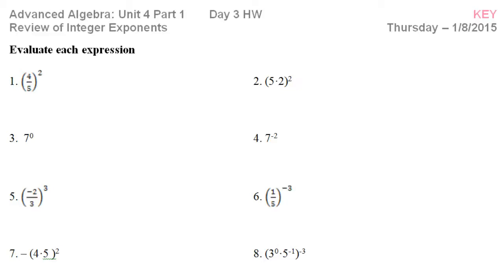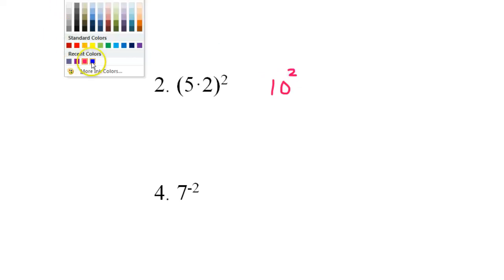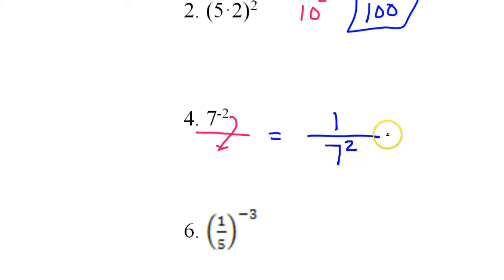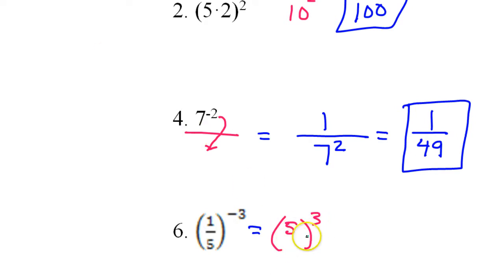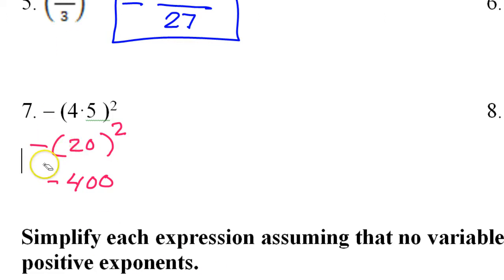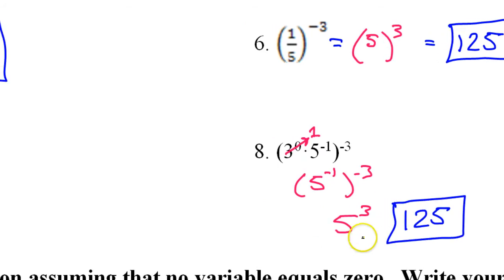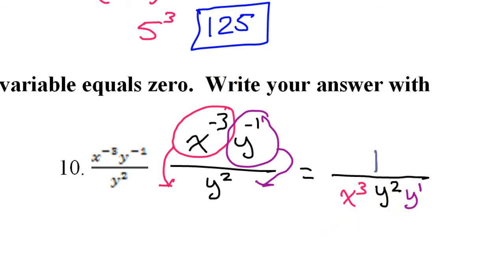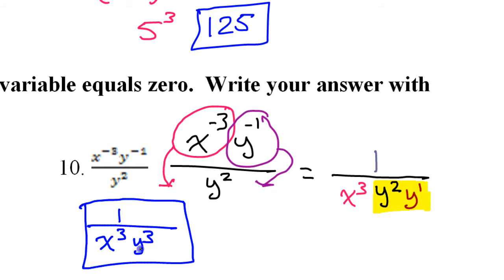Day 3 HW Simplifying Expressions with Integer Exponents